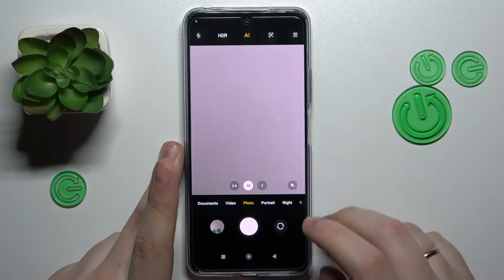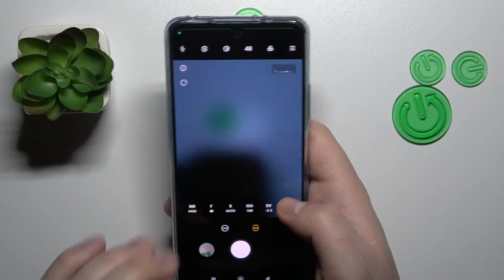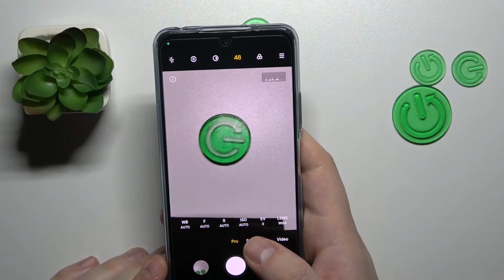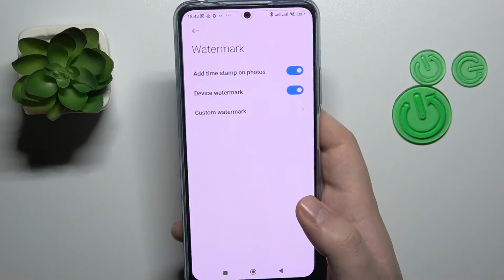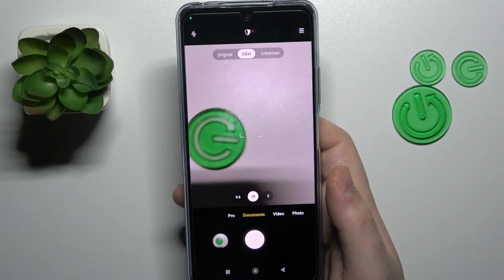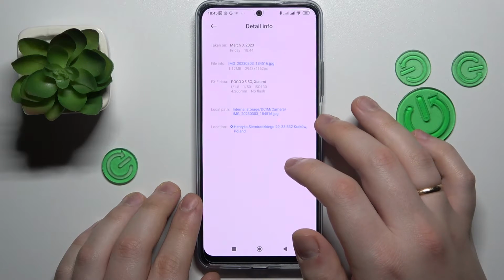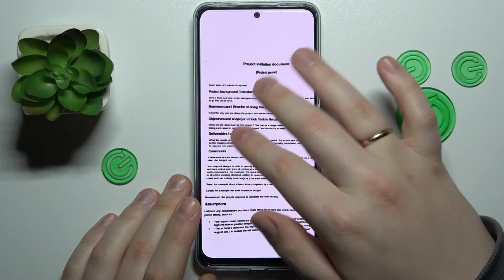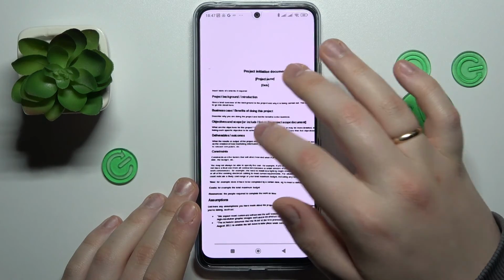POCO X5 - Camera Tips and Tricks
Learn more about POCO X5

Check out the tutorial we have uploaded, where we show you how to make the most of your POCO X5 camera's camera features. You can get access to the camera settings in the attached document, where you will be able to customize the way you use your POCO X5 camera. If you are interested in learning more about how to localize top tricks for your POCO camera, please follow the attached instruction. Let's follow the video guide and find out how to use the POCO X5 camera. Please visit our YT channel HardReset.info where you will find many useful tutorials for your POCO smartphone.

How to use Camera POCO X5?
How to find the best options for Camera POCO X5?
How to make use of Camera POCO X5 customized?
How to open Camera settings POCO X5?